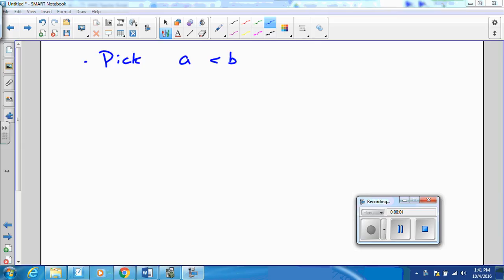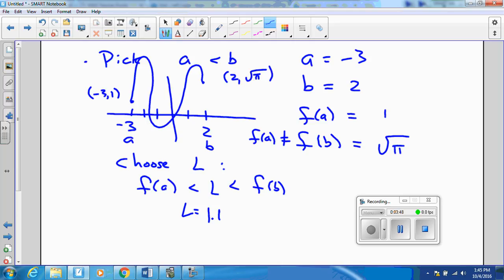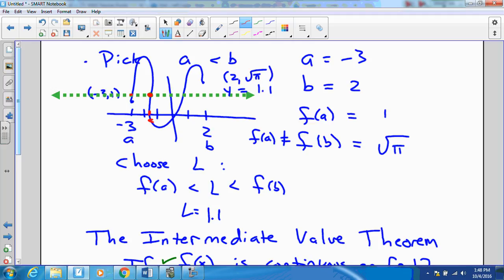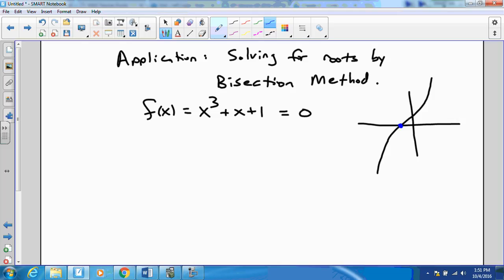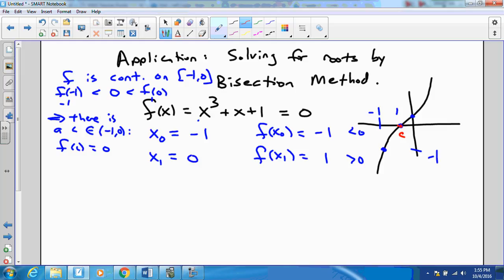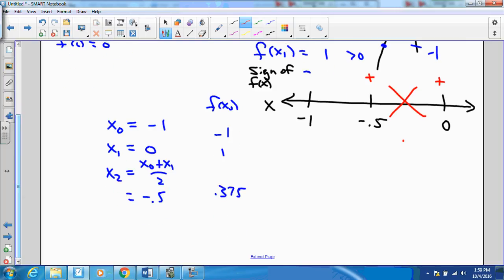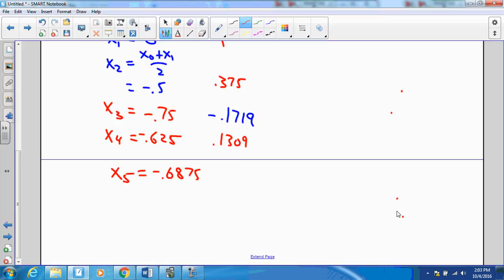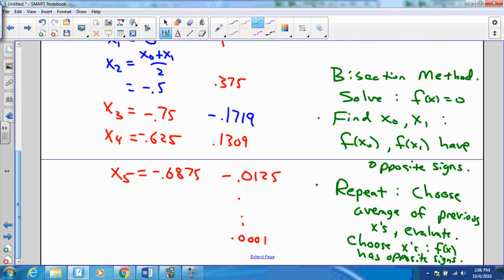Oct 4 Intermediate Value Thm Pd 6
IVT with description of solving for zeros by Bisection.